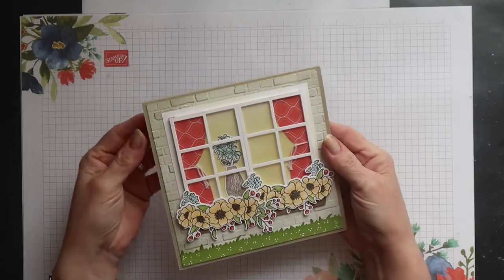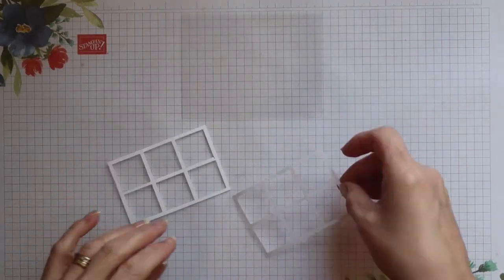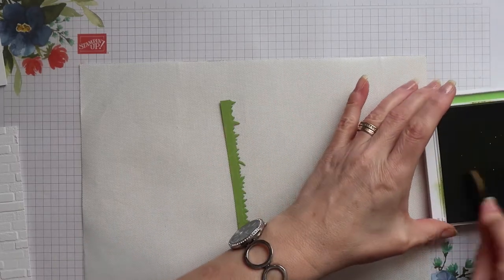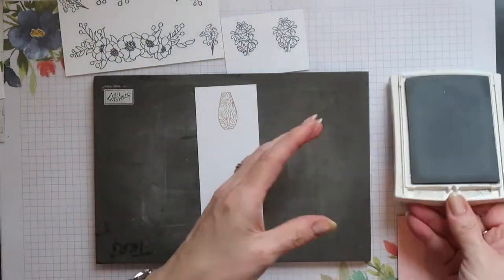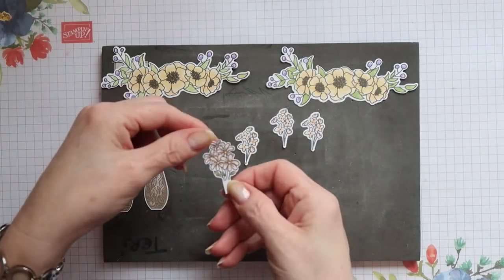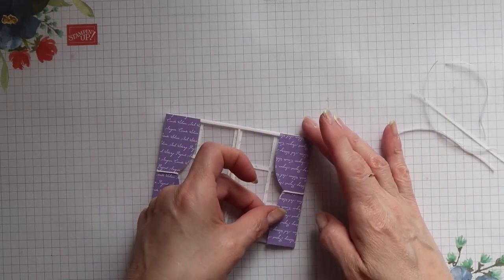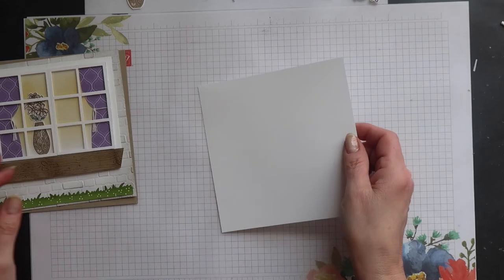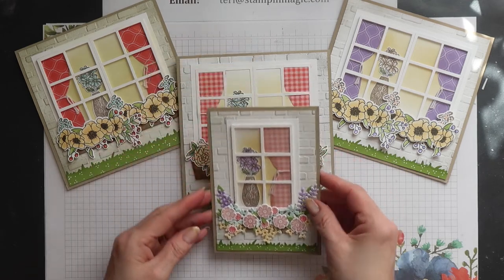Bloom & Grow - Window Scene Card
Create a Window Scene card using the Bloom & Grow stamp set from Stampin' Up!

Supplies Used:

• Subtles 6" X 6" (15.2 X 15.2 Cm) Designer Series Paper [149615]